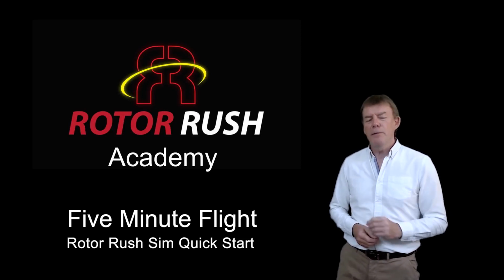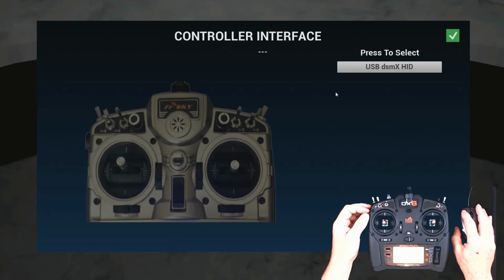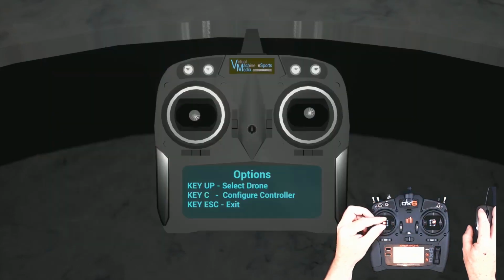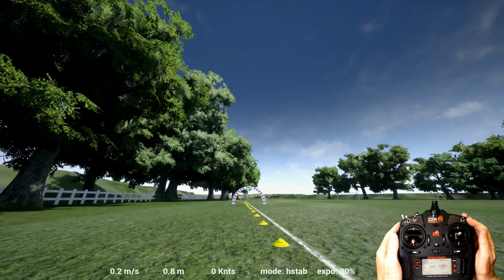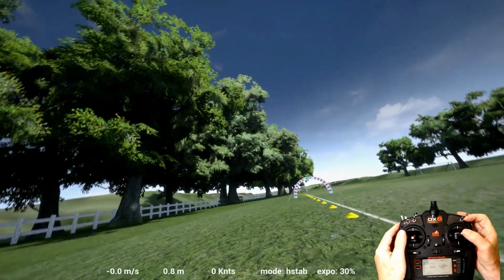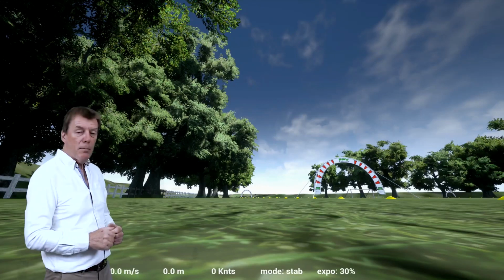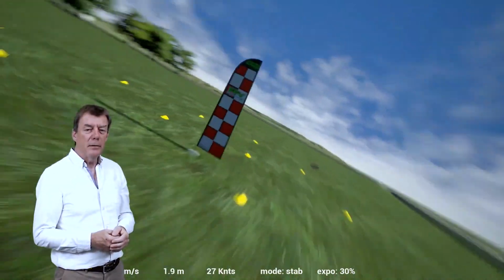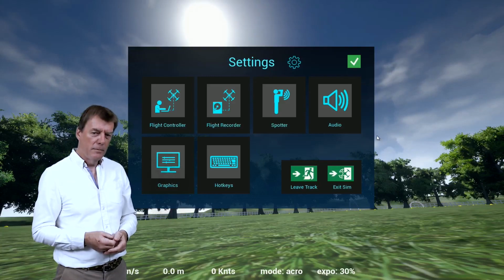Rotor Rush Esports Simulator Quick Start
Firing up your Rotor Rush Simulator for the first time ? Make sure you check out this quick start video taking you from the startup screen right through to arming and flying your first drone.